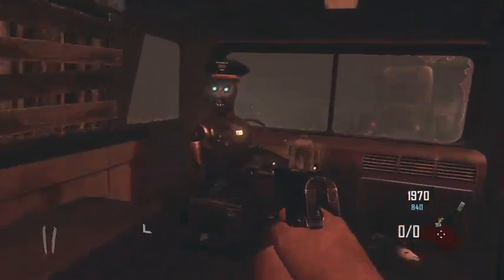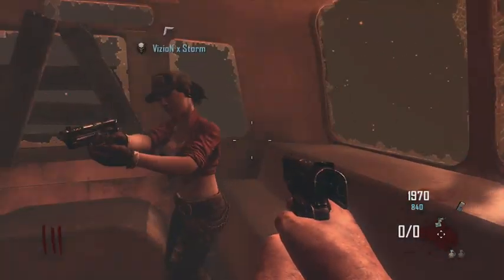How to Get Galva Knuckles by Round 7 - Black Ops 2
Your #1 source for Call of Duty Tips and Tricks!

Nitewatz and Carter demonstrate how to get Galva Knuckles by round 7 on Blacks Ops 2 Zombies...

Likes, Favorites, and Subscriptions much appreciated!

Recorded using Elgato Video Capture Device

"F is for Friends" is owned by Nickelodeon
We do not claim ownership of this song.